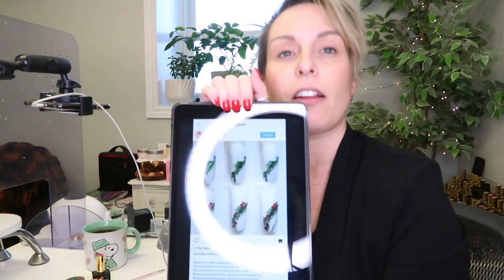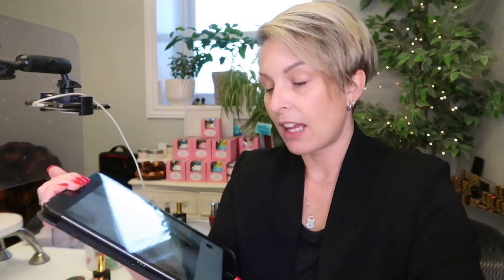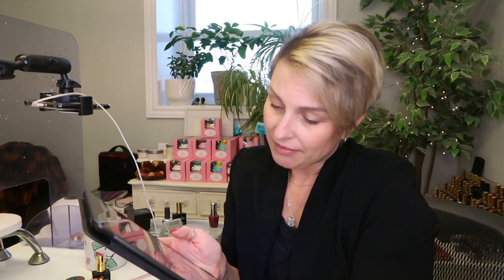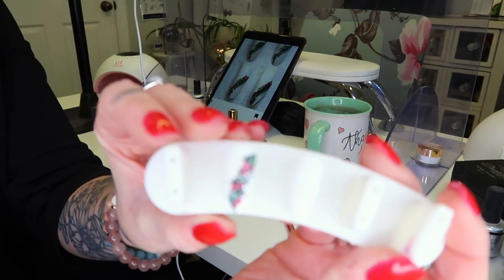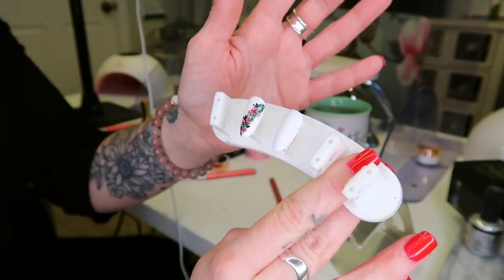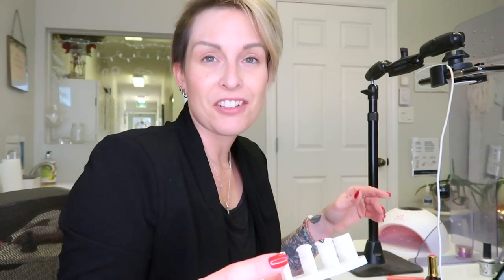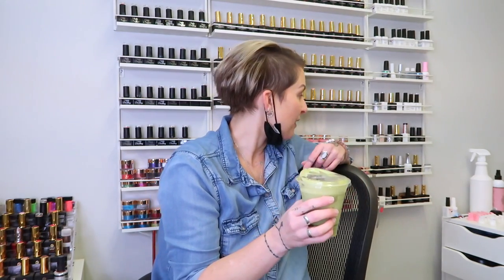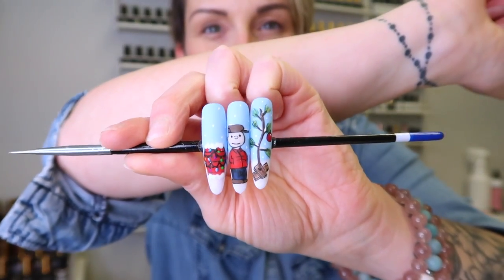NAIL SALON VLOG#72 | FOLLOWING A INSTAGRAM TUTORIAL | SELLING PRODUCTS | MAKING CONTENT | CANT DO IT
*Amazon store

Files
* Glitterbels files
* Erica MT 20
* Liquid Chrome Nails Indigo Series
* Liquid Chrome Nails Cuticle bit
Primer & acrylic